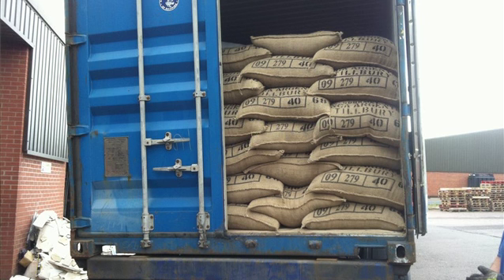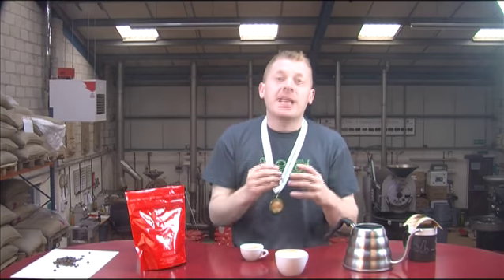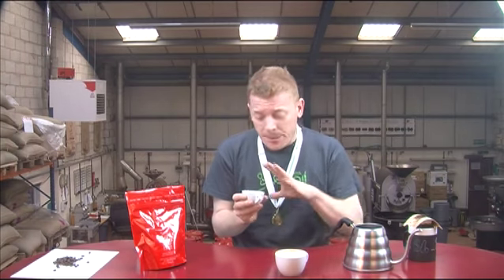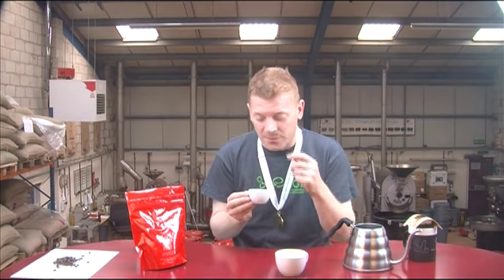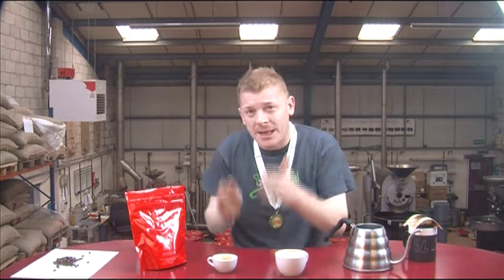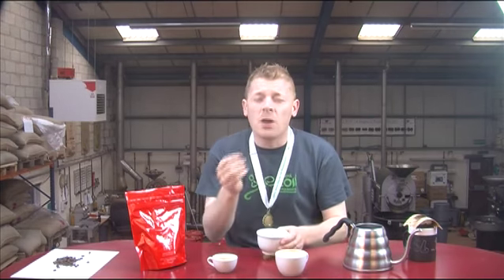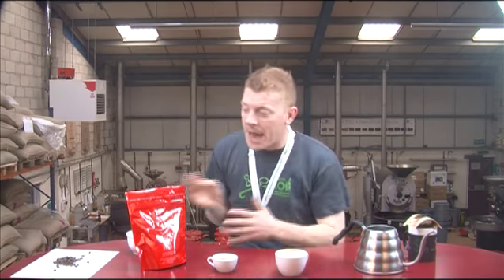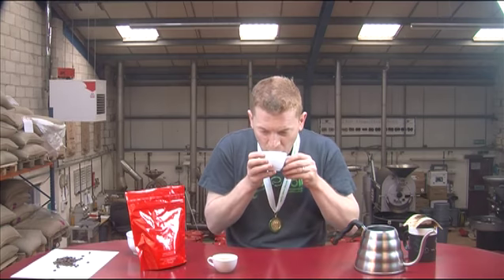In Mt Mug Episode 141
Episode 141 on Monday the 25th of July 2011 El Salvador Finca Argentina Washed